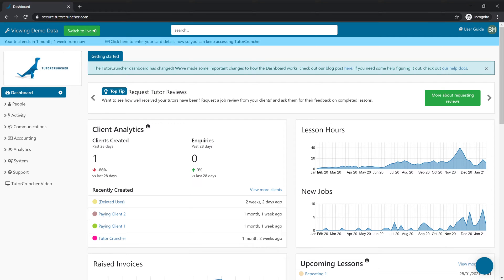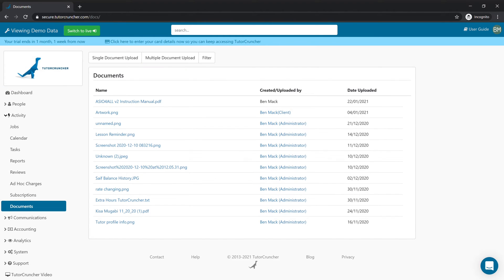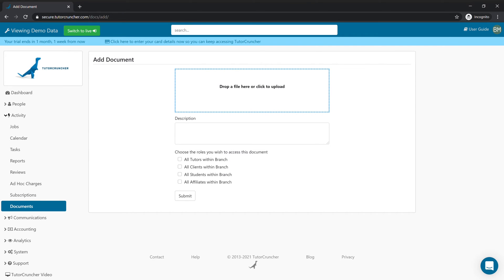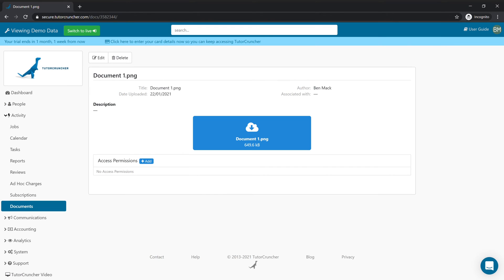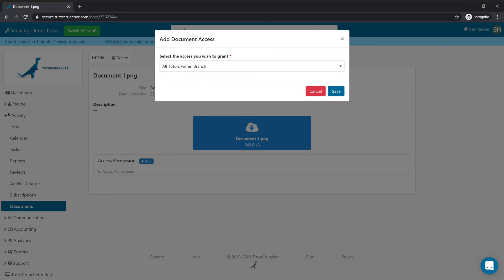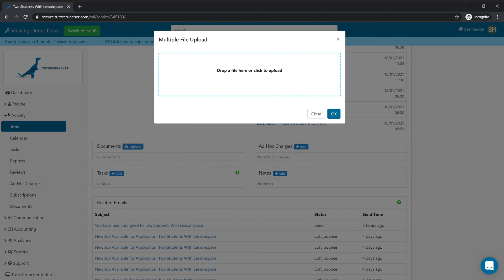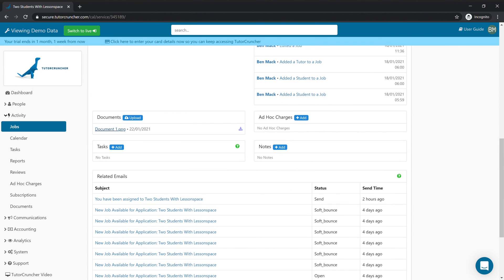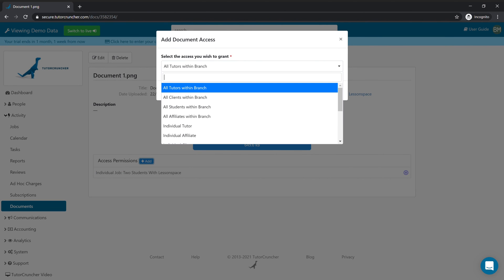How to Upload Documents?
In this video, we'll be showing you how can use our document upload feature, as well as how to assign viewing permissions to specific documents that have been uploaded.